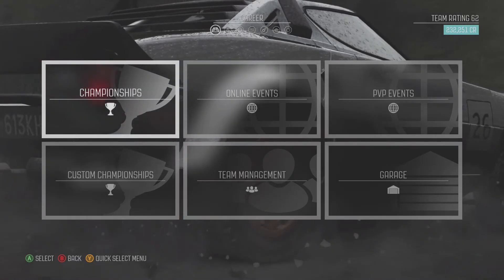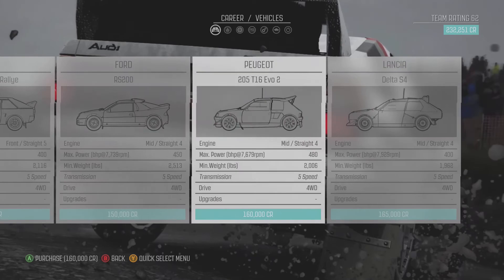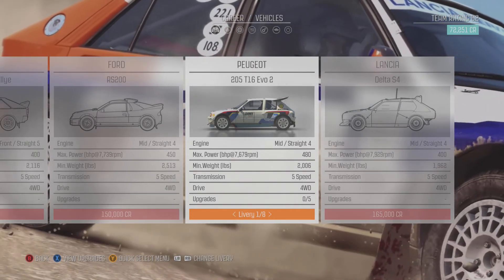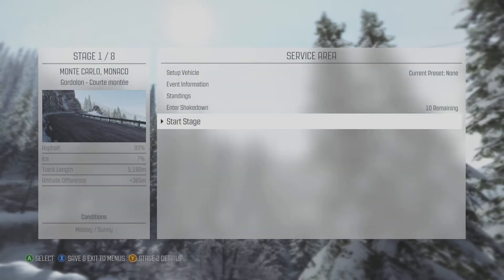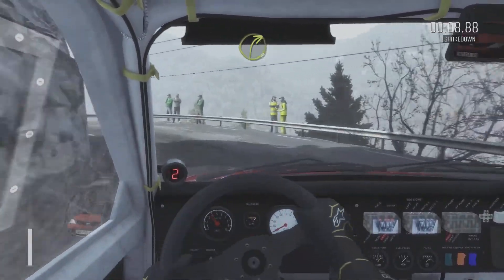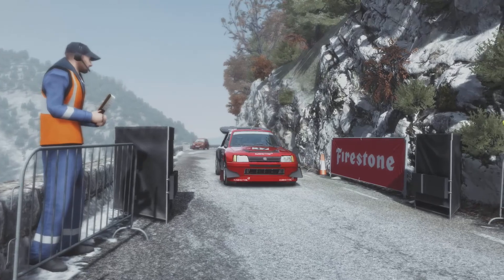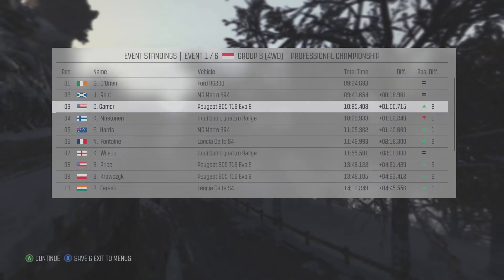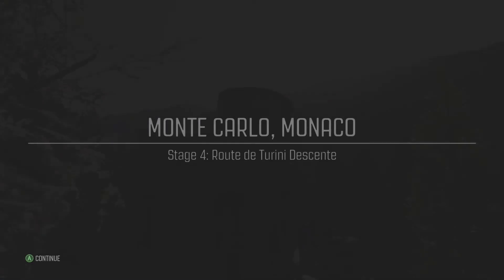Peugeot 205 T16 Evo 2 - Week 45 - DiRT Rally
New classification, same racing tier.  Can I improve with the new car?  It's a 4WD, that should help.  But I open with Monaco.